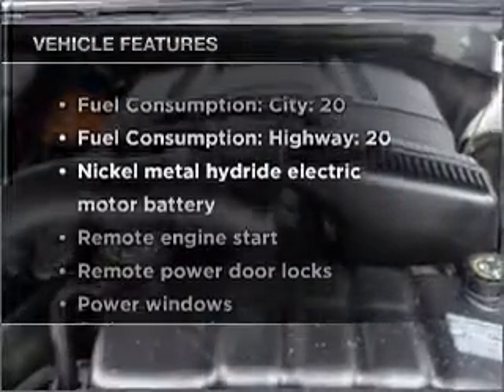2008 Chevrolet Tahoe - Danvers MA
Year: 2008
Make: Chevrolet
Model: Tahoe
Trim: Hybrid
Engine: 6.0 liter 8 cylinder 16 valve
Transmission:
Color: Silver Metallic
Mileage: 39240
Address:
90 Andover Street Route 114